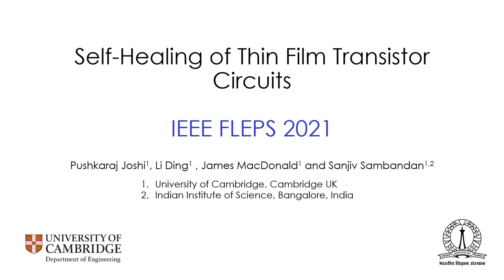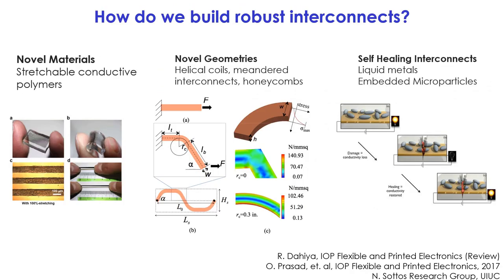Self-Healing of Thin Film Transistor Circuits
Title: Self-Healing of Thin Film Transistor Circuits
Author: Pushkaraj Joshi{2}, Li Ding{2}, James Macdonald{2}, Sanjiv Sambandan{1}

Abstract: Inkjet-printed thin film transistor circuits on flexible substrate promise tailor-made integrated circuits for large-area sensing and actuation. The reliability of printed interconnects to open faults is however a concern. Here we discuss electric field-assisted self-healing of interconnects for inkjet-printed thin film transistor integrated circuits.